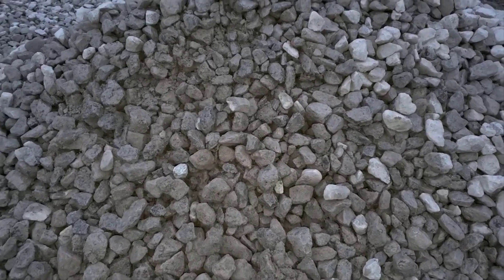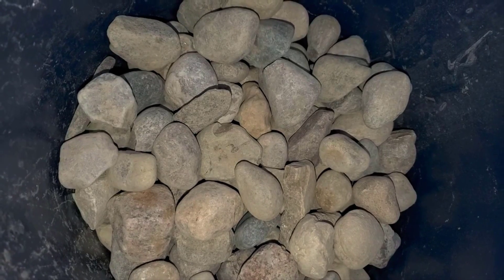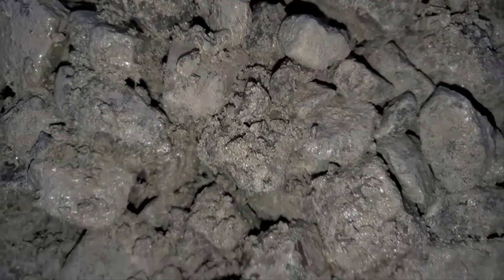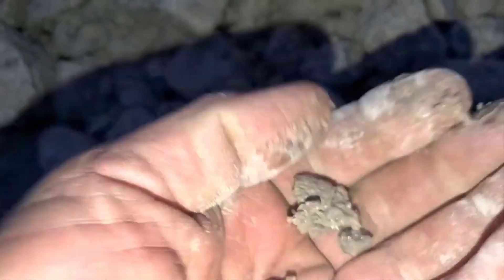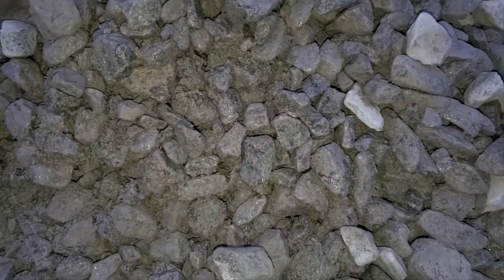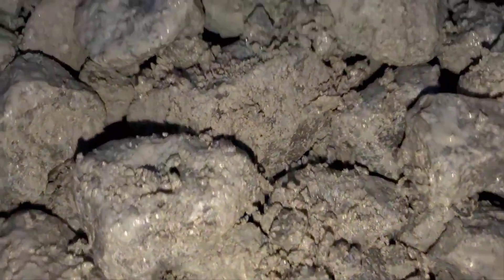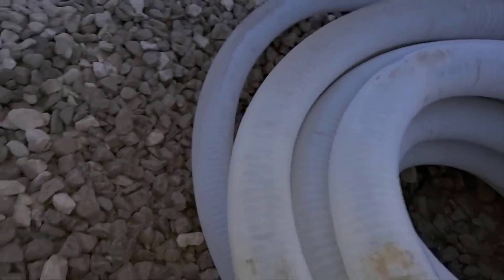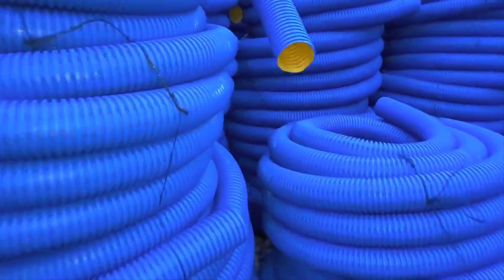Do I Need to Use Perforated Pipe with a Sock in My Yard Drainage System?